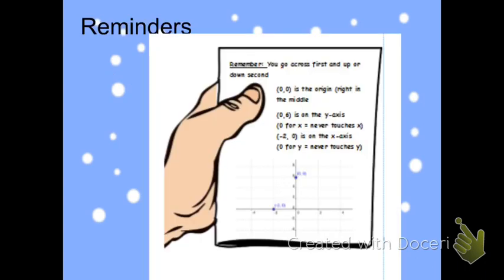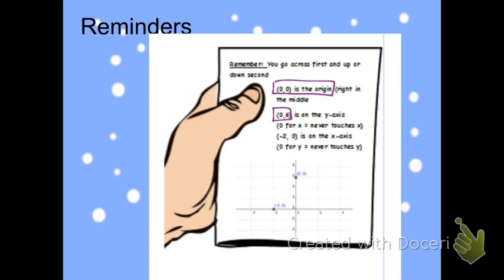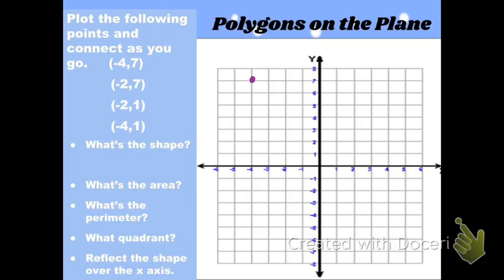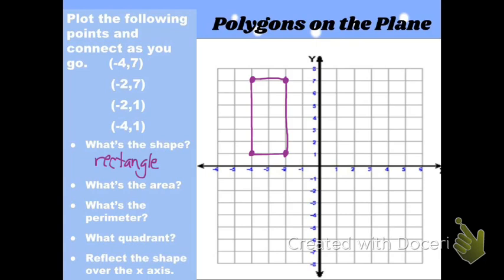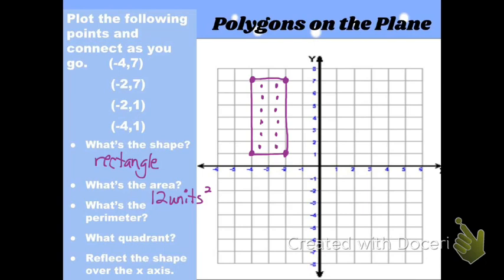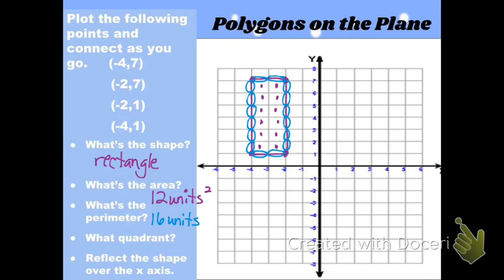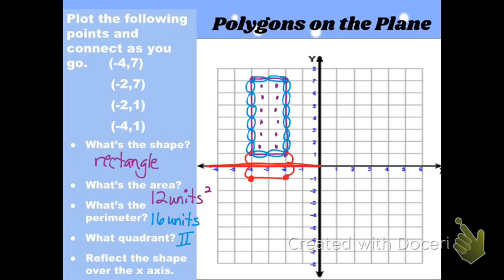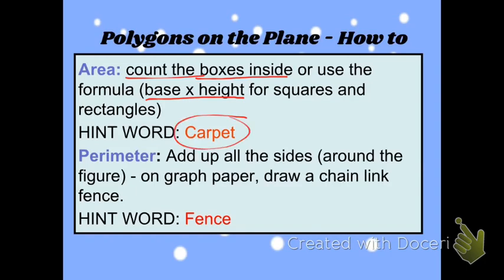polygons on the coordinate plane